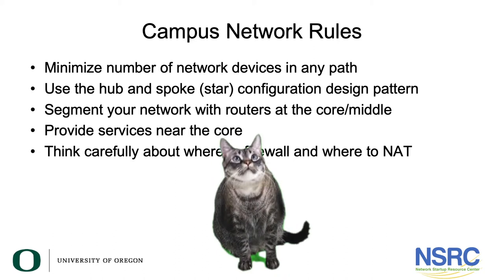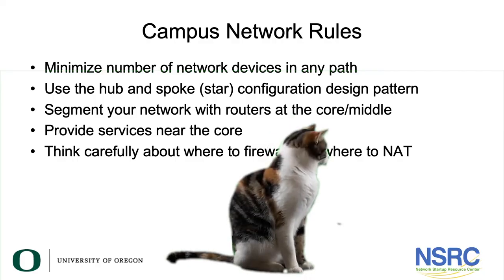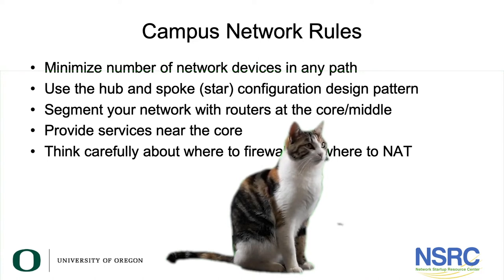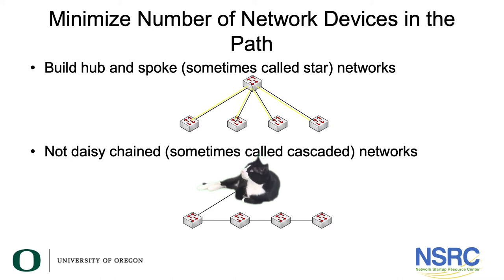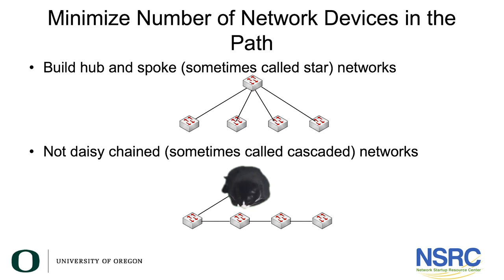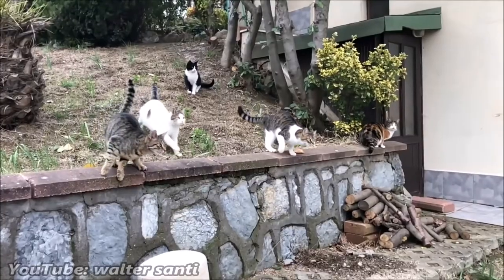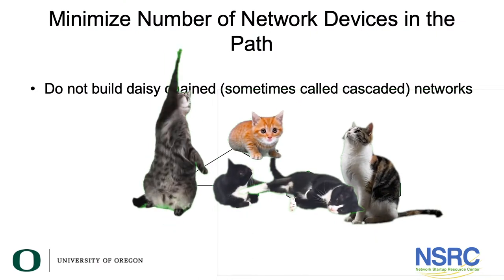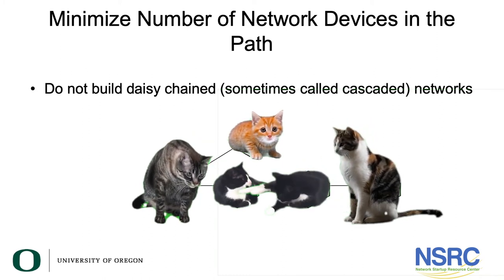Campus Network Rules for Cats